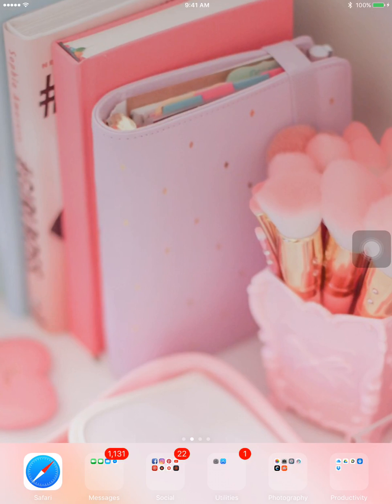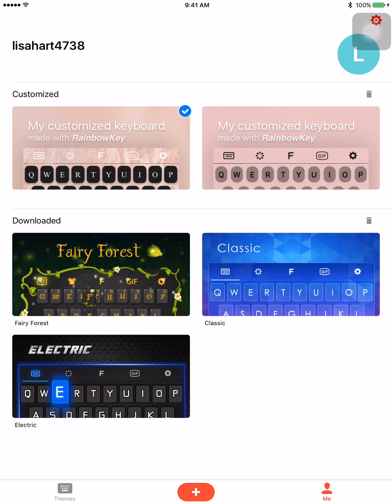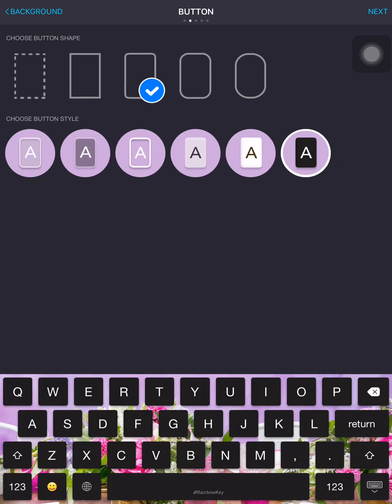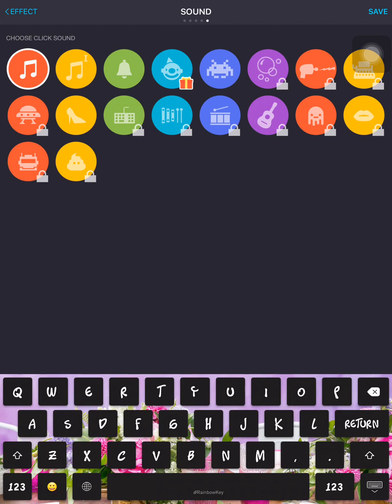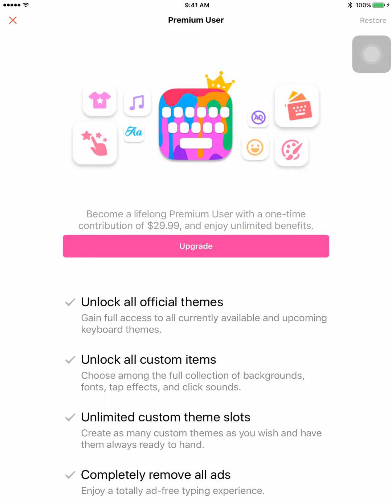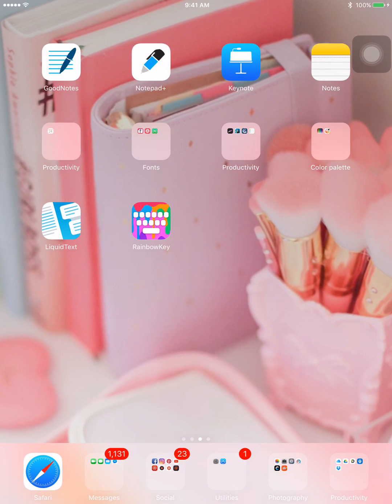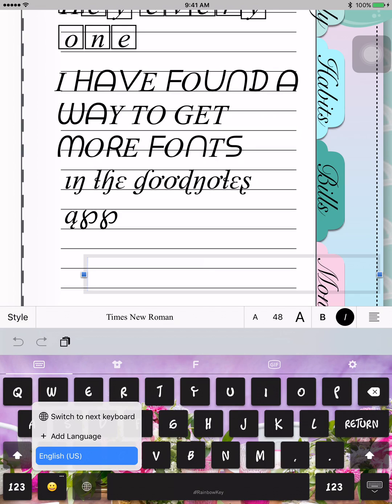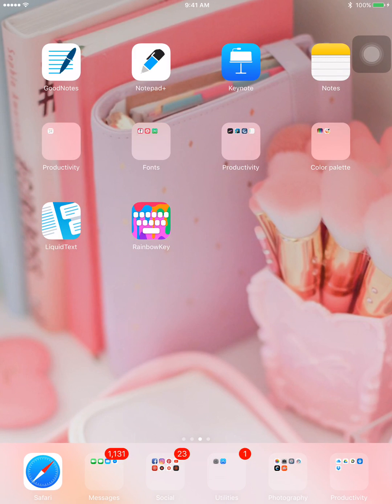How to get more Font to use in GoodNotes App.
If you have any video request Please leave them in the comments…

Please go Check out Lavonna Channel she has a lot of plan with me videos...

~All of the stuff I use for Filming My Videos~
IPad Pro 256GB Rose Gold
Apple Pencil
Mac Mini 2011 16gb Ram, 500 Gb hard Drive

Please Don't Leave any hate Comment's If you do they will be removed and you will be Blocked. Thank’s